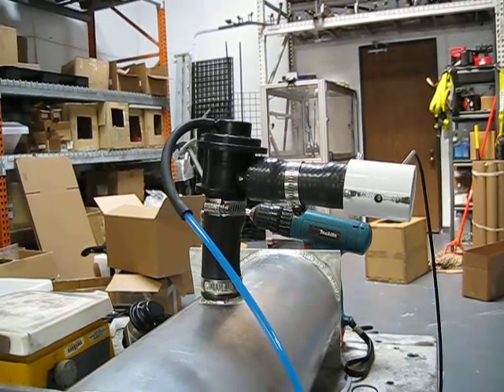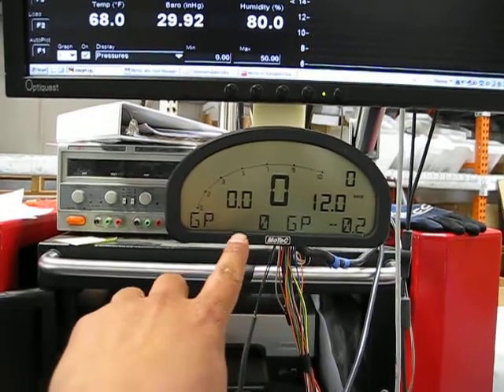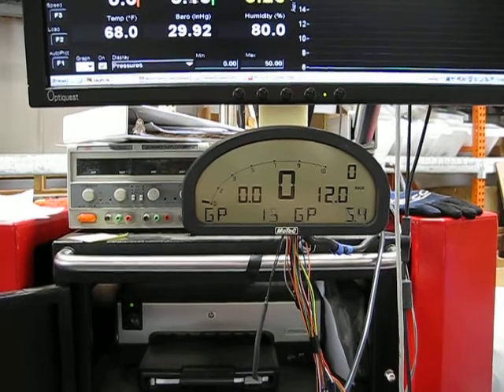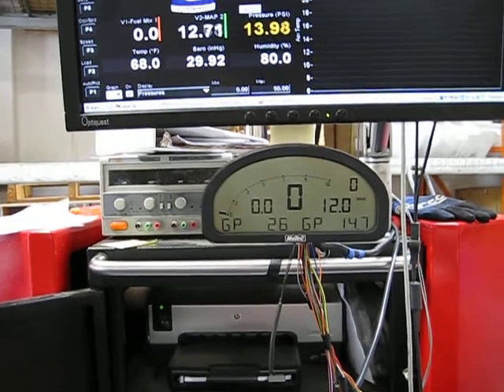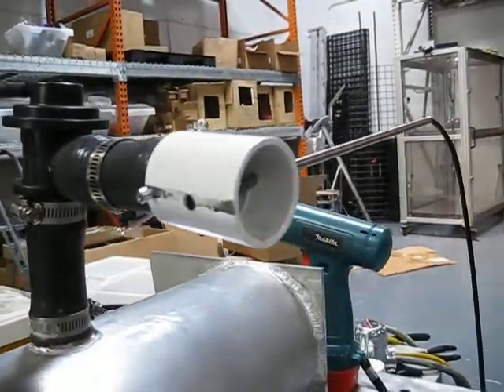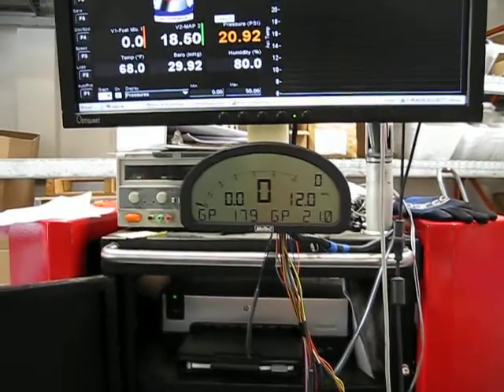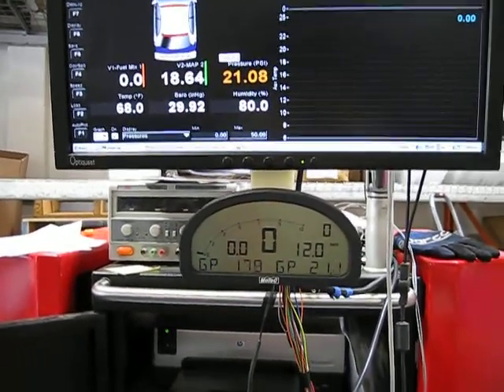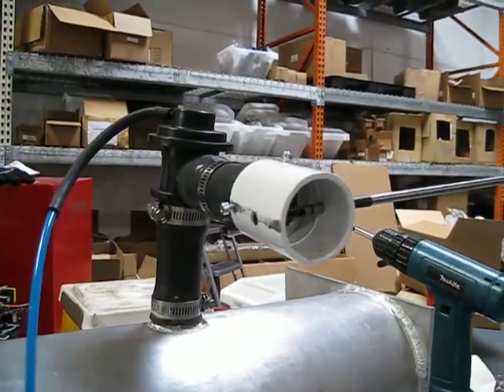Factory Evo 8 DV Testing at 21psi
obviously it can hold around 20-21 psi but as you can see there is a lot of leaking going on at this PSI